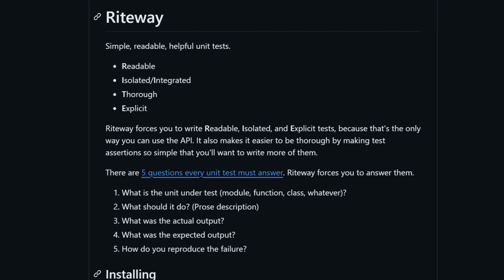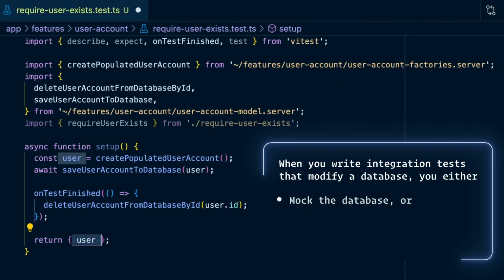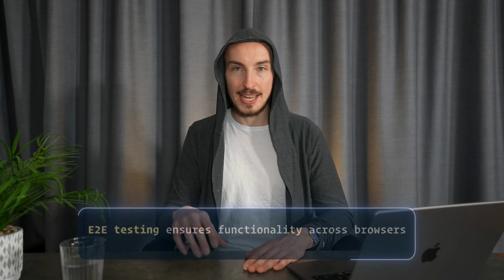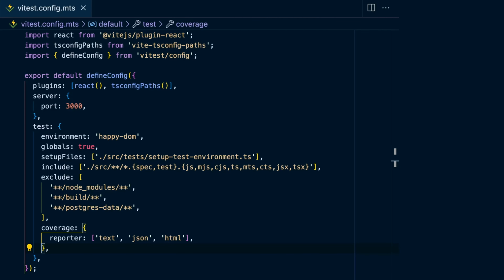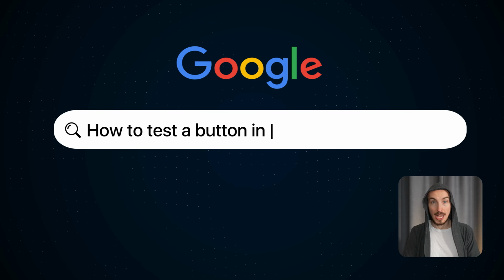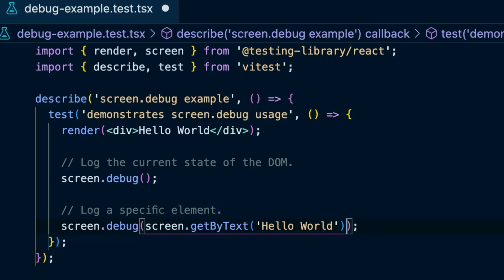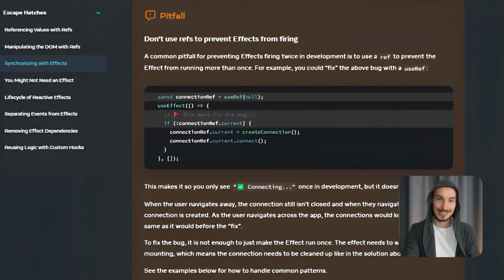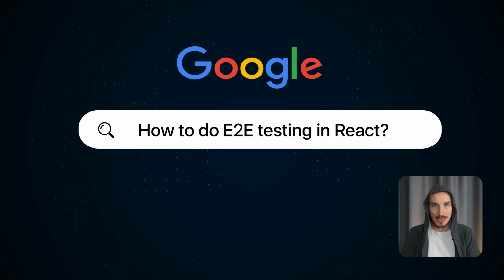Senior Developer Answers The Most Asked Questions About React Testing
Want to hire a senior React developer? now!
If you’re expanding your team and need to hire React developers book your free discovery call today!

Do you know how to do React testing? In this video tutorial, senior developer Jan Hesters answers the most Googled questions like "What is a unit test in React?", "How do you test code with REST API calls?", and "When should you use act with React Testing Library?". Master testing your React applications with tools like Jest, Vitest, React Testing Library, and MSW. From crafting your first unit test to mocking APIs and testing hooks, this guide delivers clear, hands-on examples. Perfect for beginners and seasoned developers aiming to boost their React testing skills with practical insights & examples.

👋 If you’re new to my channel, my name is Jan Hesters. I’m the CTO of ReactSquad.io. It’s a marketplace of vetted senior React developers for SaaS companies. We provide developers to dozens of companies, including some in the Fortune 500.

CHAPTERS:
00:21 - Intro and what is unit testing in React?
01:25 - Unit Tests
02:34 - Integration Tests
07:11 - Functional Tests
11:19 - How to do unit testing in React?
12:56 - What does testing a React app with Jest do?
13:52 - How to run React Testing Library?
15:34 - How to test a function in React Testing Library?
16:22 - How to mock function React Testing Library?
16:56 - How to test a button in React Testing Library?
19:47 - How to debug React Testing Library?
21:00 - How to mock API React Testing Library?
23:22 - How to test dropdown in React?
23:56 - How to test useEffect in React Testing Library?
26:36 - React Testing Library when to use act?
27:14 - How to test hooks in React?
28:04 - How to do E2E testing in React?